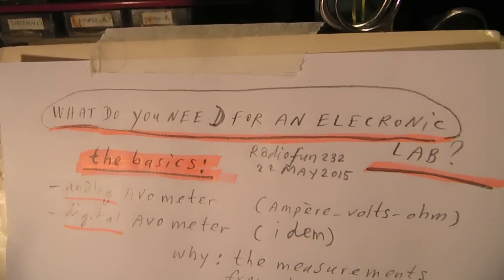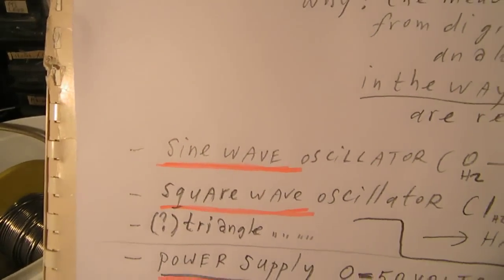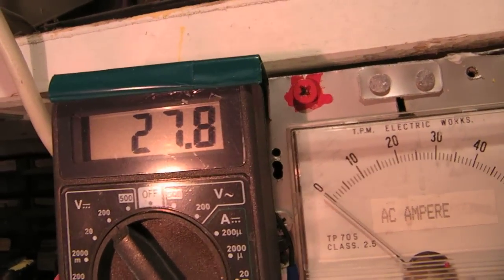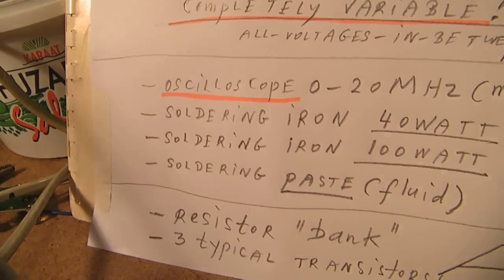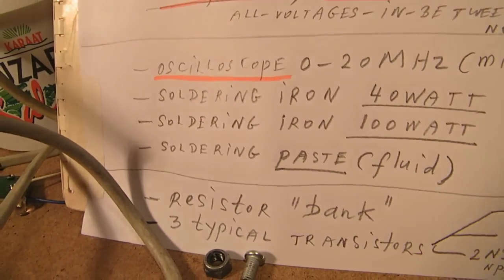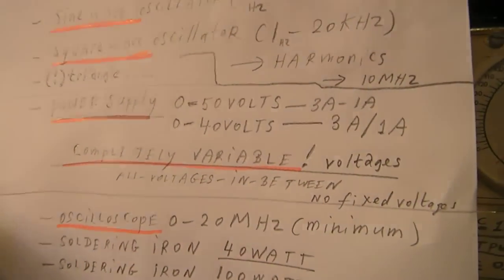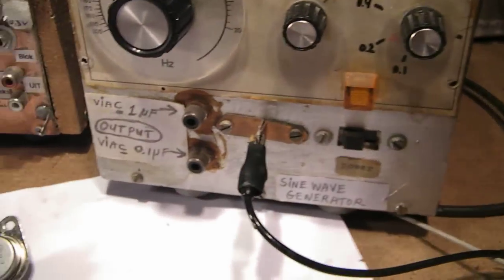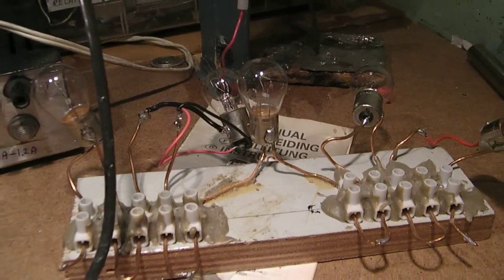What do you need for an electronic lab? ( the basics)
Corrections to the video: I say "a digital analog Volt Ohms meter", but I mean a "digital Ampere Volt Ohms meter". With ""medium wave transformer"" I mean the IF transformer on 455 KHz. With "basic circuit" I mean "a basic set of instruments"".

Video about the basic instruments and gear you need to make a succesful start in electronics or test electronic circuits, etc. More info in my books, author Ko Tilman, on Amazon and/or  in bookshops. Also much info available on the website from Lulu.

More links to all kinds of electronic themes & issues in my channel trailer “Radiofun232 on You Tube” in the “comments” section.